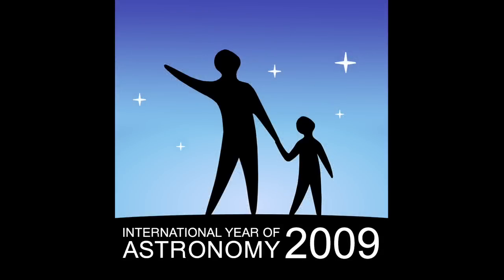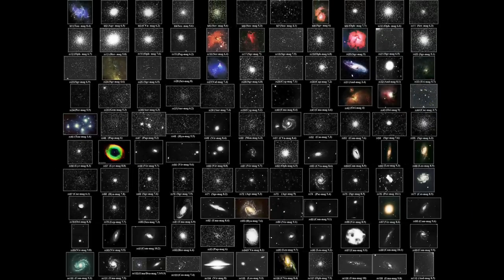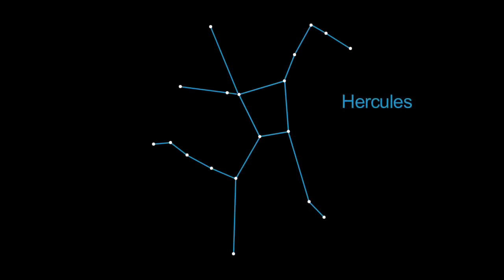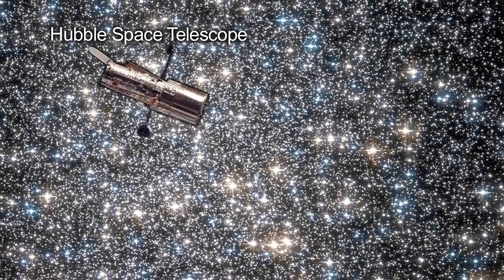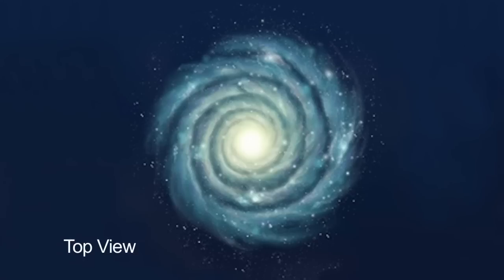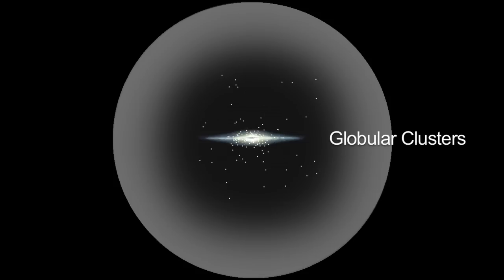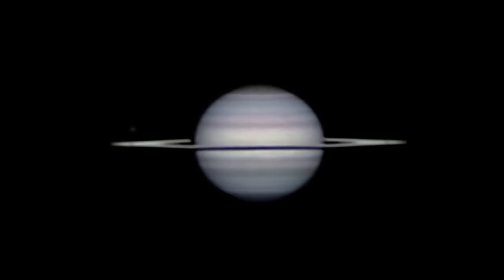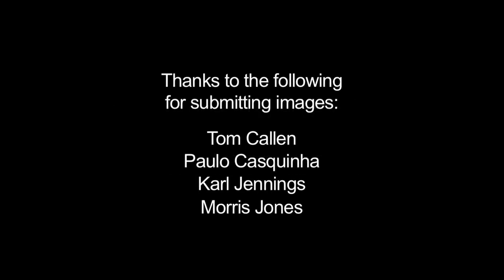What's Up for June 2009? Hercules Cluster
Look up this month and see hundreds of thousands of ancient stars, all held together by gravity. It's the Hercules Globular Cluster - M-13!